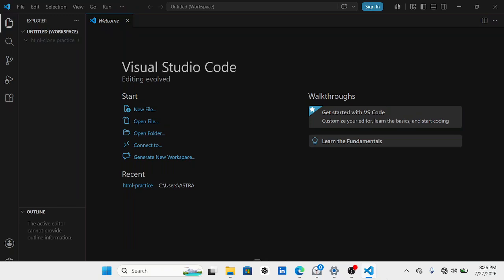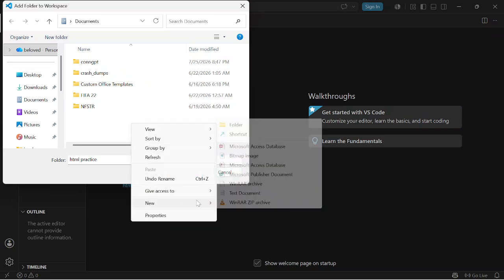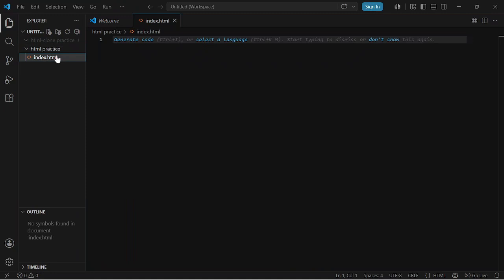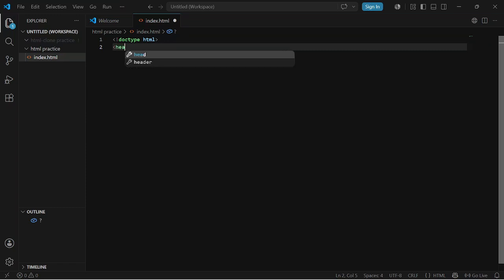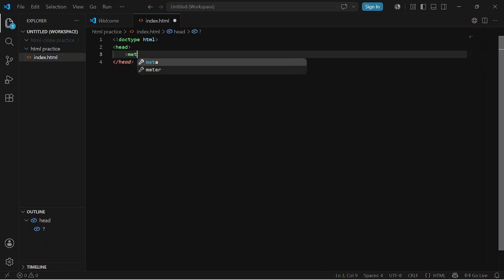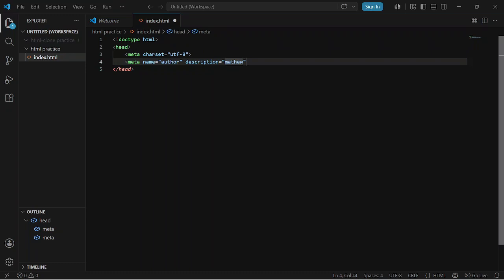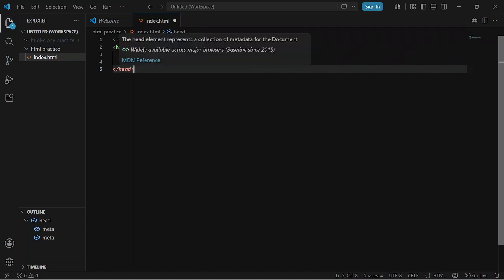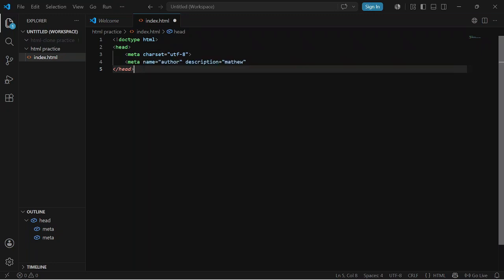day two of front-end journey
almost didnot want to post this video but for the strick i did it